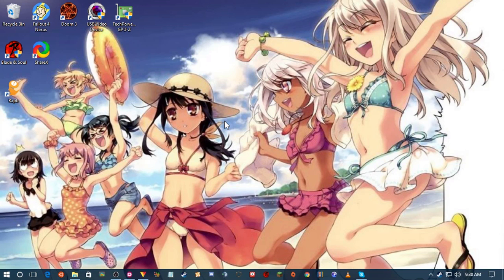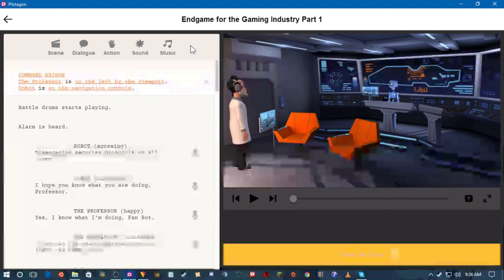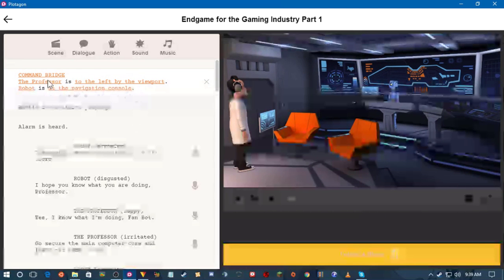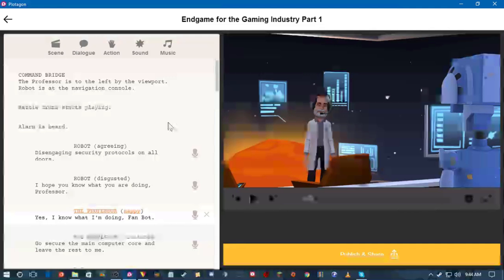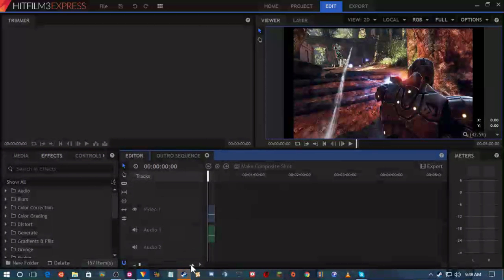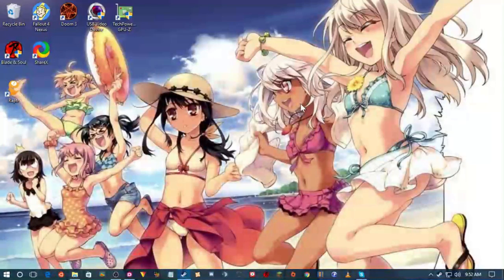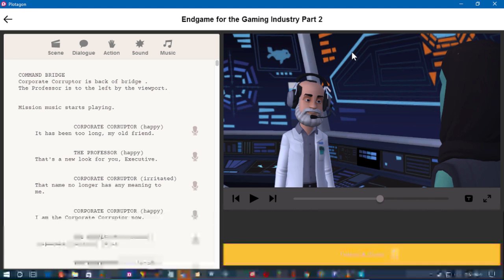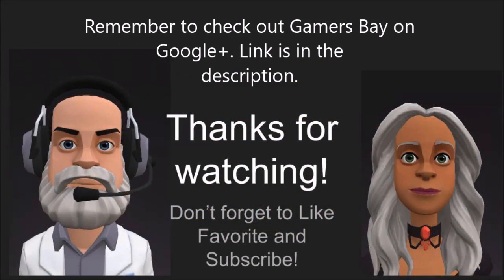Season 1 Finale Behind the Scenes Special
With season 1 finally done, I thought I'd do another Behind the Scene look at how an episode of Chloe and the Professor is put together. I also talk about why I started this series in the first place, and the important messages the show tries to get across.

Interact with us via the comments below or our posts in the Gamers Bay Google Plus Community
Also, check out the Gamers Bay Channel:

"Who Likes to Party" and "There It Is"